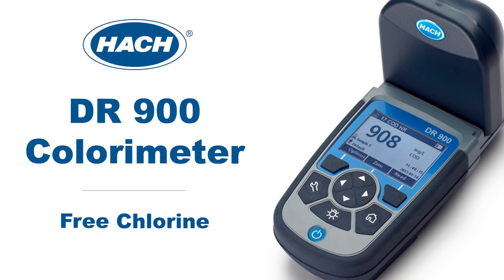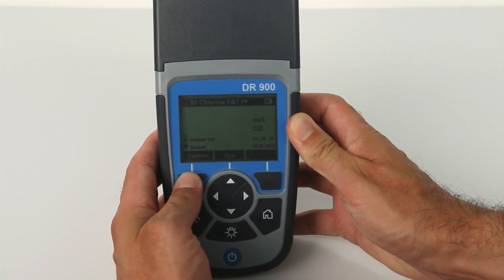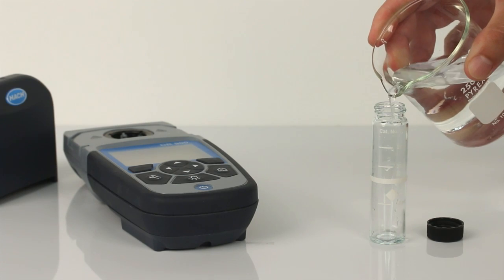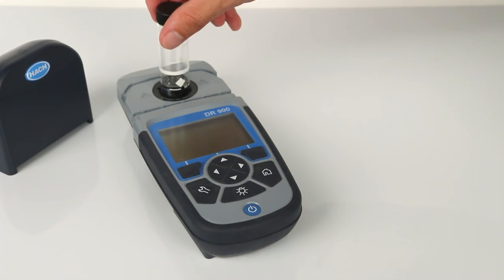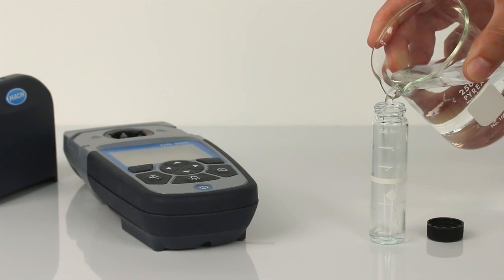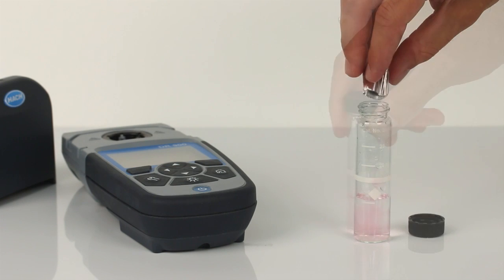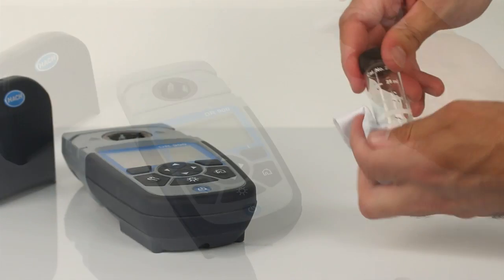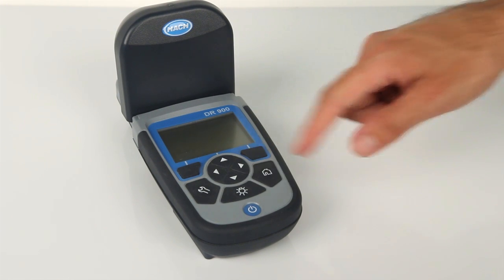How to run a Free Chlorine Test using the Hach DR 900 Colorimeter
Demonstration of a Free Chlorine test using powder pillow reagent and Hach DR 900 colorimeter.

860 Gitts Run Rd.